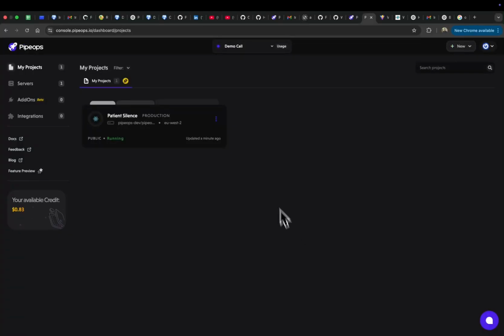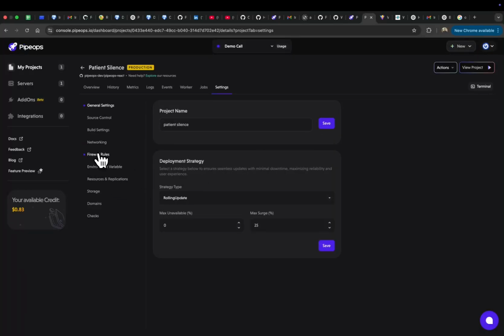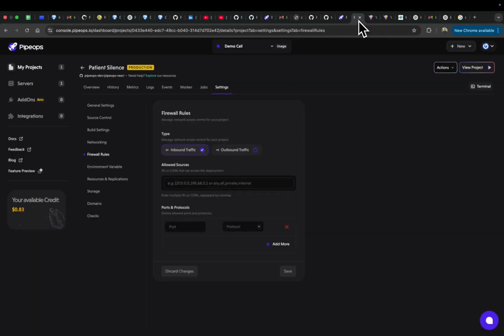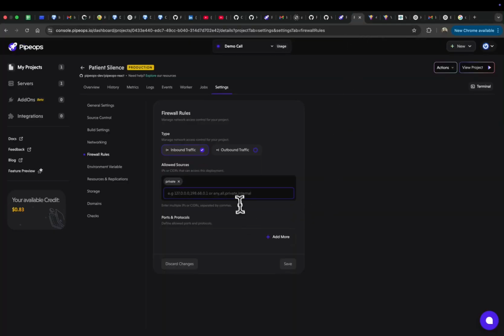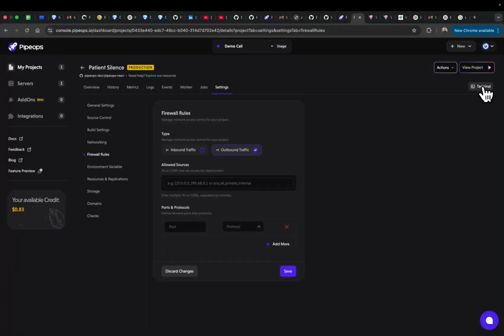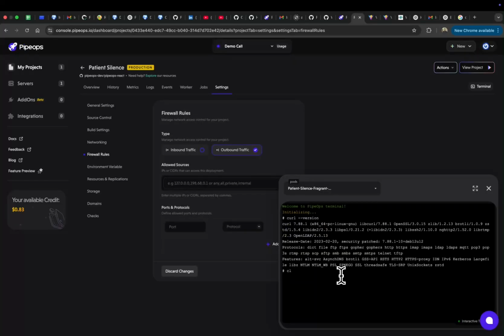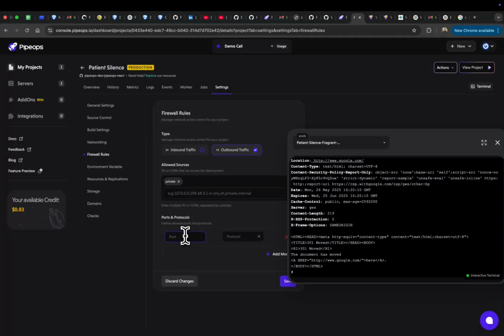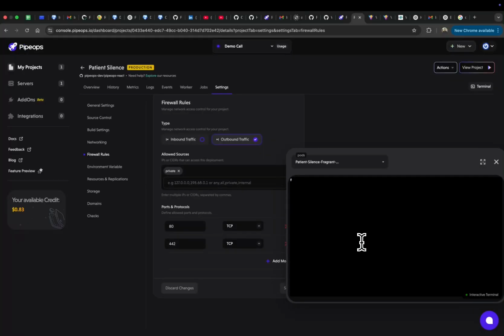How to Enable Firewall Rules on PipeOps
In this video, we’ll walk you through how to enable and configure Firewall Rules on PipeOps to better control inbound and outbound traffic for your applications.

Firewall Rules allow you to:
- Restrict access to specific IP ranges
- Control which ports your app can listen on
- Limit outbound traffic to trusted services
- Strengthen your deployment’s network security

By the end of this guide, you’ll be able to set up firewall rules directly from your PipeOps dashboard and tailor access based on your security and compliance needs.